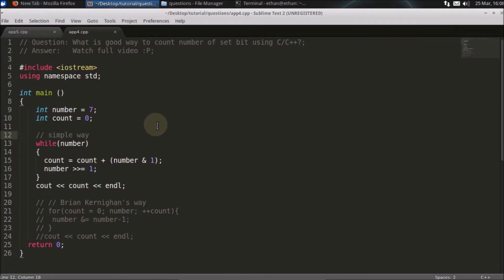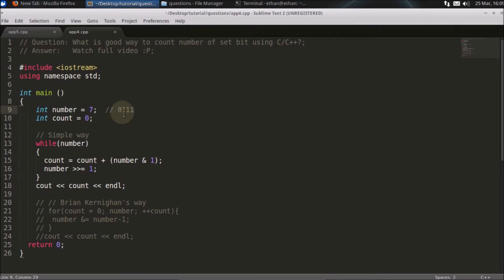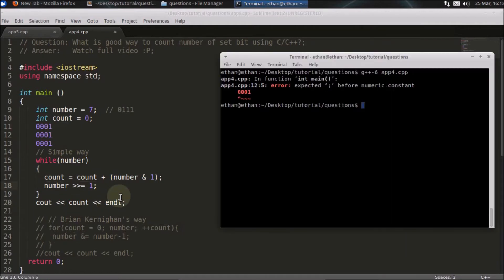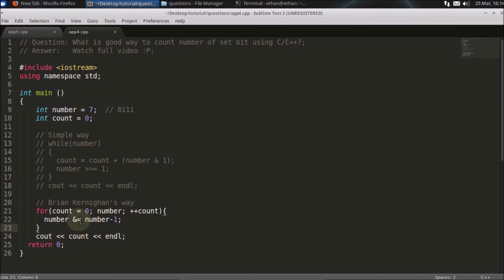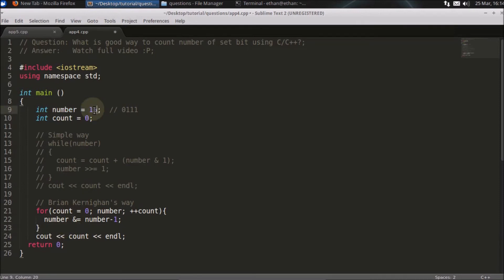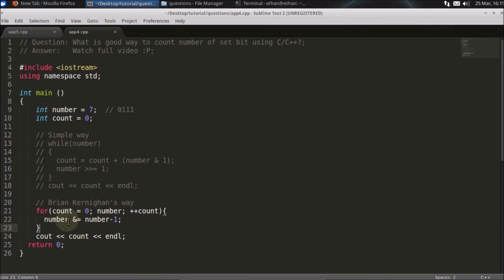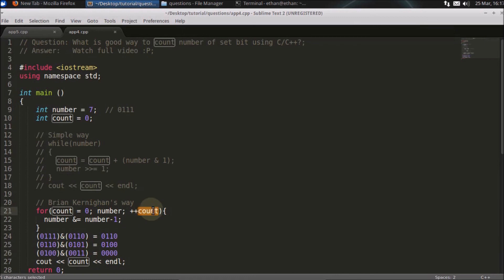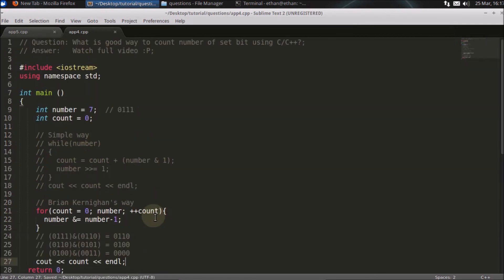Optimized Way To Count Set Bit In int Variable In C & C++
JOIN ME

In this video w'ill learn how to count set bit or binary one in any integer number.